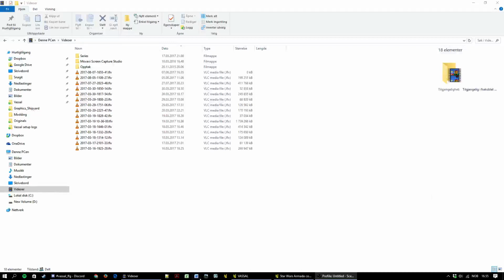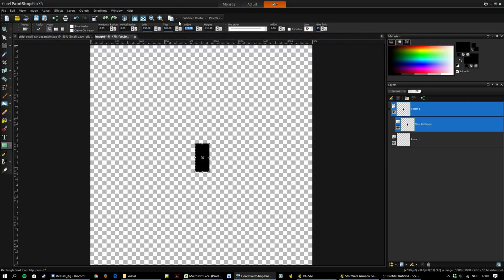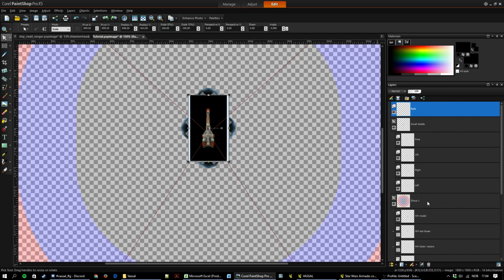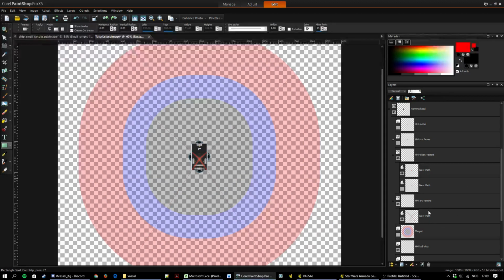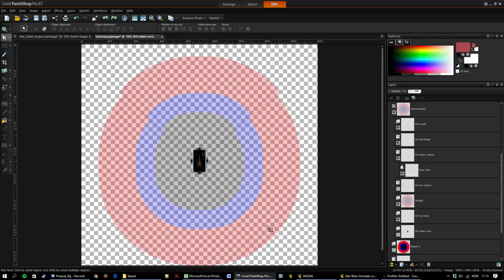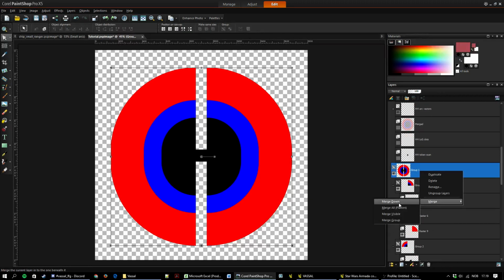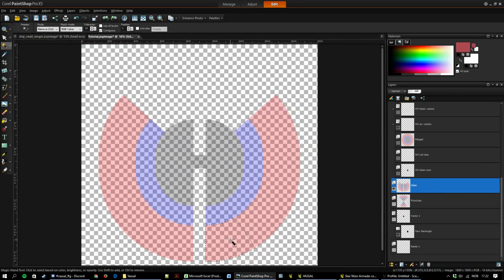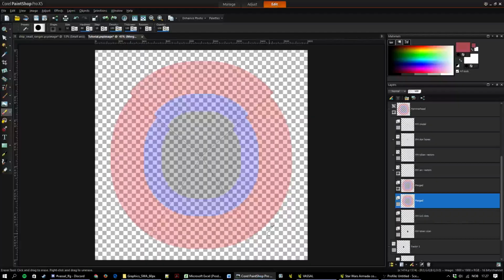Vassal Armada for Editors #3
Layered graphics for ships